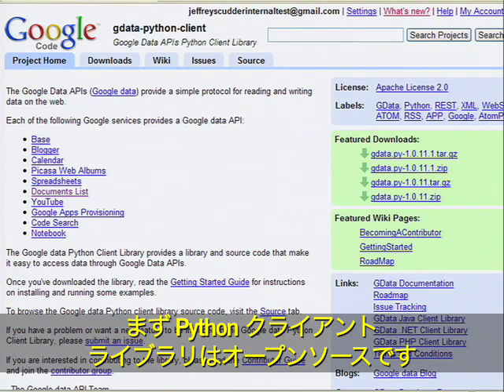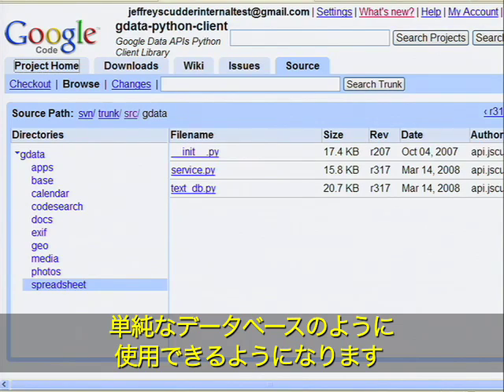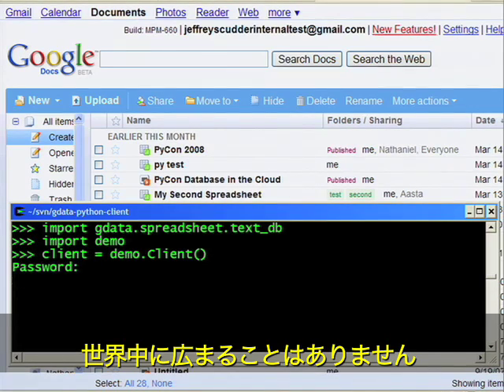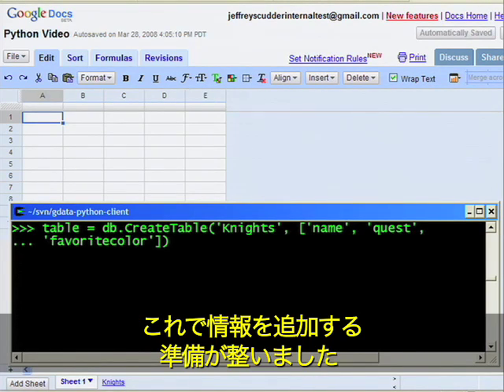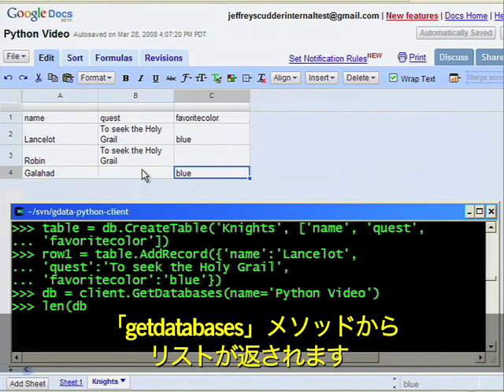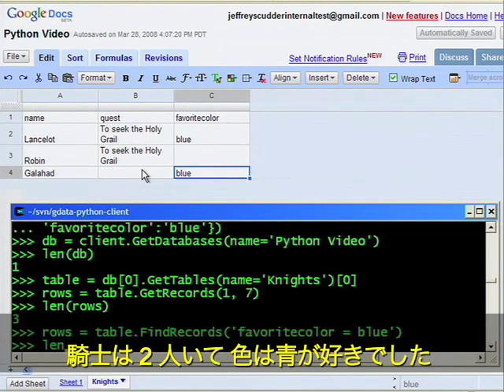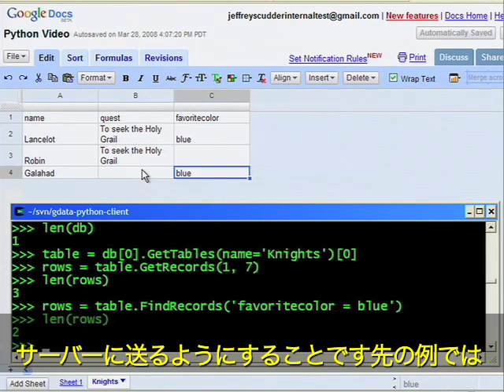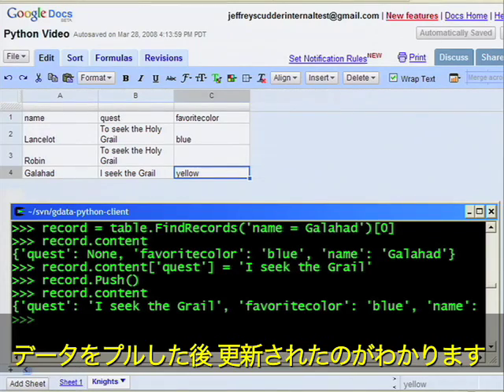Spreadsheets API をクラウドなデータベースとして利用する方法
ジェフリー スカッダーによる GData Python Client Library 拡張 のデモをご覧ください。この拡張は Spreadsheets API をクラウドなデータベースとして利用することを容易にするものです。